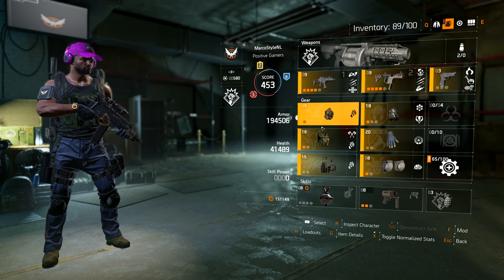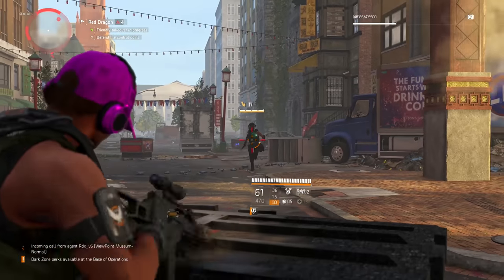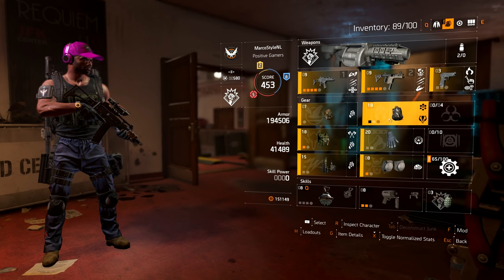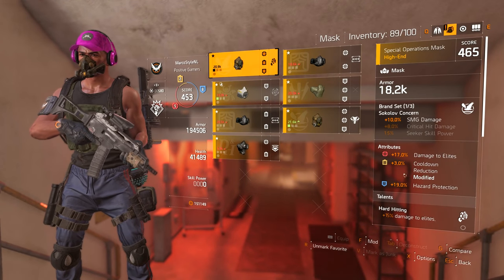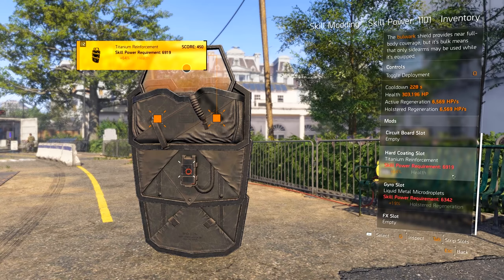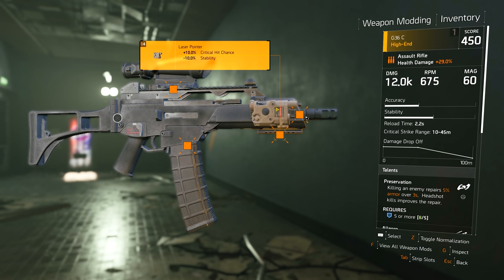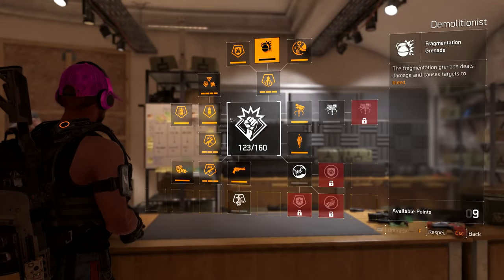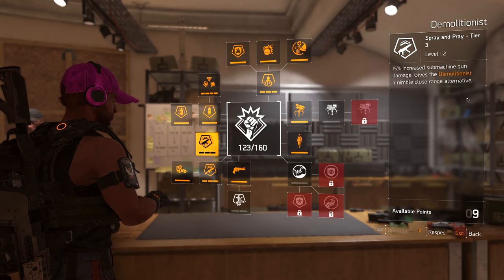The Division 2 - Solo Player Guide | How to Build as a Solo Player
In this video I will be showing you the build that I use whenever I play solo. This build mostly applies to PvE content, you could technically use it in PvP as well, but if you play PvP, I suggest just building yourself a 1 Shot Sniper Build.